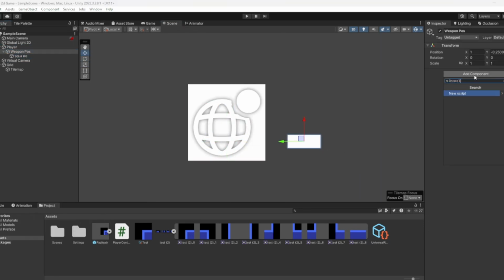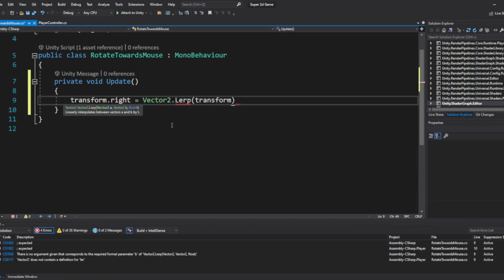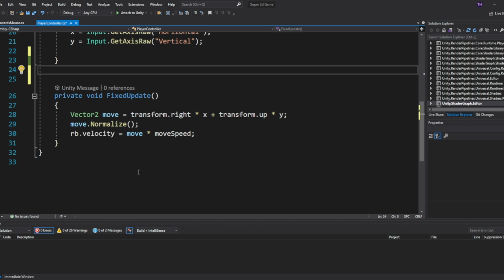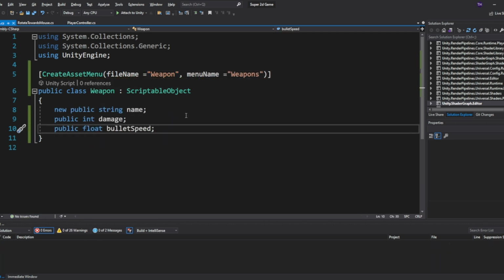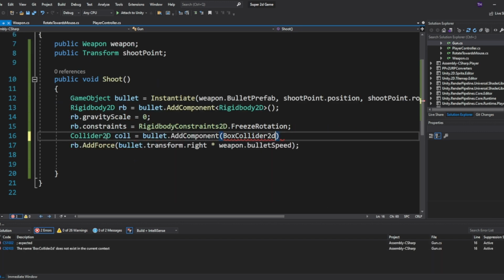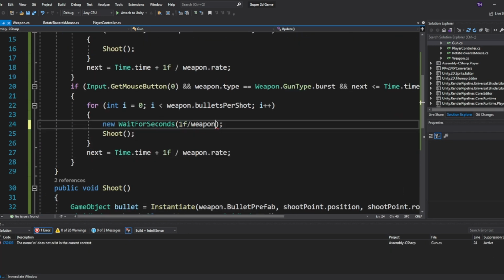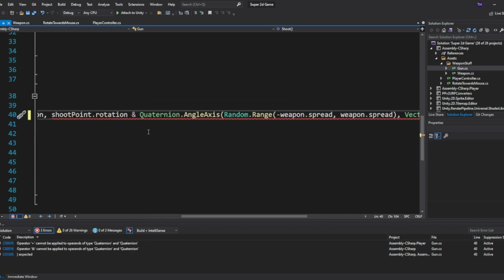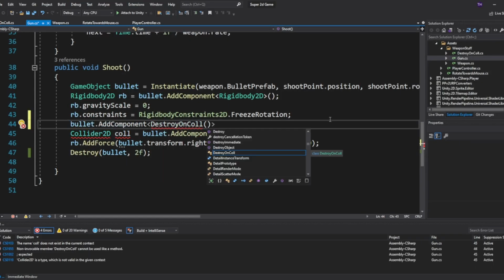Adding A Gun System | Unity Devlog 2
Game  Gasma ga,e game 2